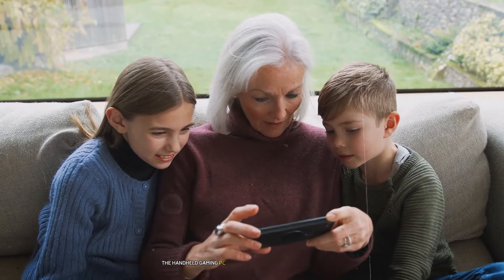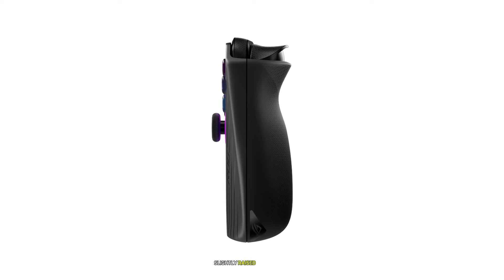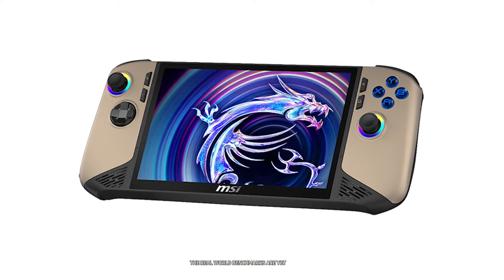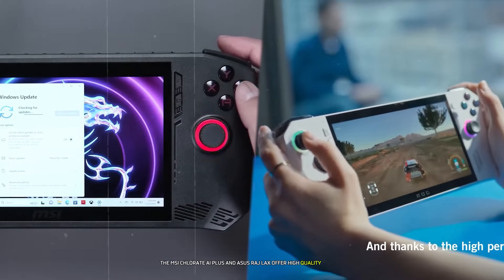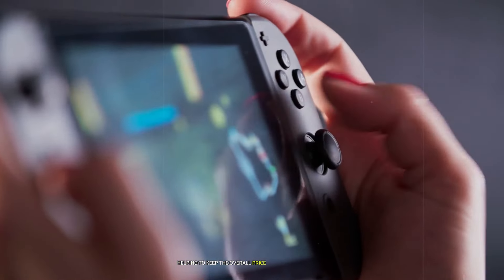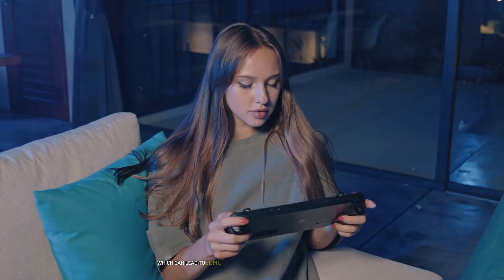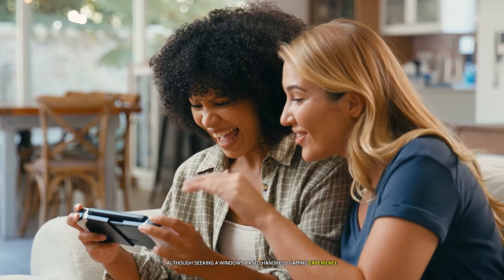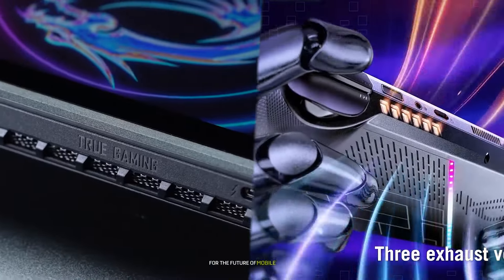MSI Claw 8 AI Plus vs Asus Rog Ally X: Which Gaming Console Wins?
Dive into the ultimate handheld gaming showdown: *MSI Claw 8 AI Plus vs Asus ROG Ally X*! 🎮
In this comprehensive *review*, we compare these two powerhouse *handheld gaming consoles*, exploring their cutting-edge *specs* and performance. From the ROG Ally's Z1 Extreme chip to the MSI Claw's AI-enhanced features, we leave no stone unturned.

🕝Timestamps🕝
00:00 - Intro MSI Claw 8 AI Plus vs Asus Rog Ally X
00:46 - Design and Build
02:06 - Hardware and Performance
04:31 - Display Differences
05:55 - Battery Life : MSI Claw 8 AI Plus vs ROG Ally X
07:18 - Software and User Experience
08:38 - Price and Value [MSI vs Asus]
09:28 - which gaming console is better?
9:45 - Outro MSI Claw 8 AI Plus vs Asus Rog Ally X review

Discover which device offers the best gaming experience, display quality, and battery life. We'll also examine how these consoles stack up against others in the market, including those with *built-in games*.
Our analysis covers everything from processor speeds and GPU capabilities to ergonomics and portability. We'll test popular titles and evaluate each console's compatibility with various game libraries and streaming services.
Get the inside scoop on cooling systems, storage options, and connectivity features. Plus, learn about the unique advantages of each device, such as the ROG Ally's Armory Crate software and the MSI Claw's innovative AI-powered performance boosting.

Whether you're a hardcore gamer looking for desktop-class performance on the go or a casual player seeking versatility, this comparison will help you decide which console deserves your hard-earned cash. Don't miss our surprising conclusion and final verdict!

Watch as we explore the cutting-edge *ASUS ROG Ally X specs* and see how they stack up against the innovative features of the MSI Claw. Curious about the *Ally X performance*? We've got you covered with in-depth benchmarks and real-world gaming tests. Whether you're team ASUS or leaning towards MSI, this comprehensive *ASUS ROG Ally review* will help you make an informed decision. Don't miss our deep dive into the *ASUS ROG Ally Z1 Extreme* variant and how it compares to its competitors.

Get ready for an action-packed comparison that will shape your handheld gaming future!